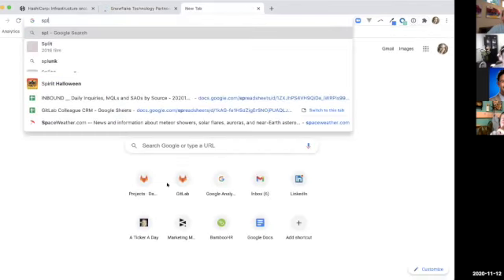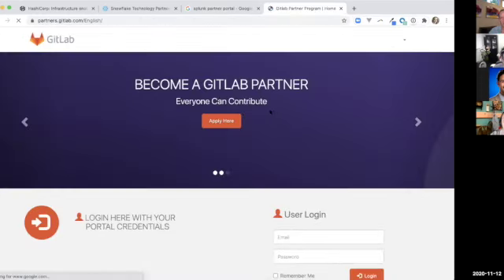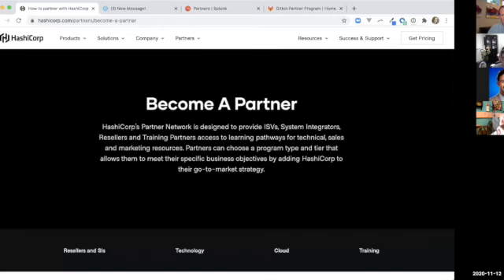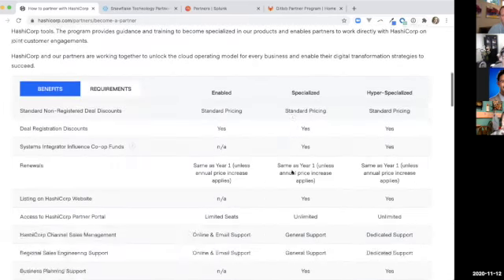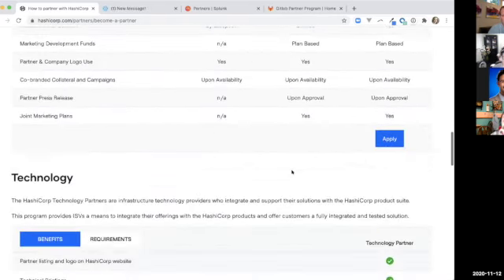Marketing Website Discussion for Partners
Figuring out how we can start working to uplevel the parnters partt of the website